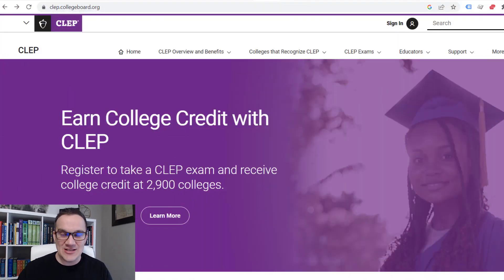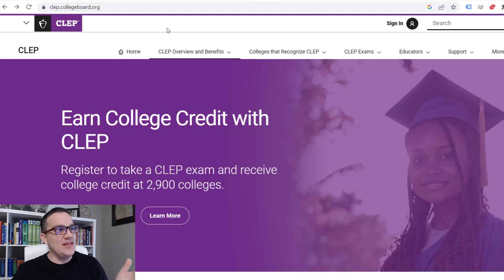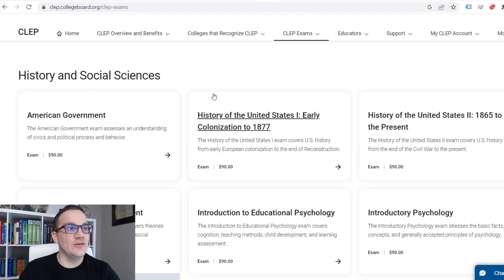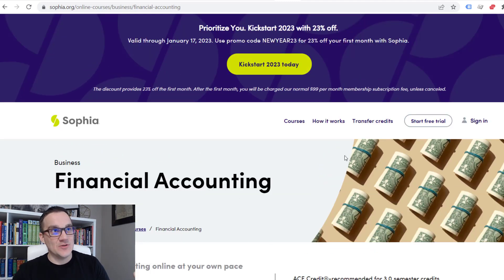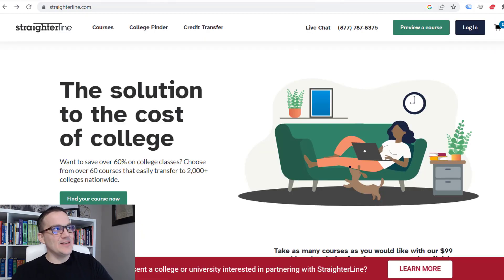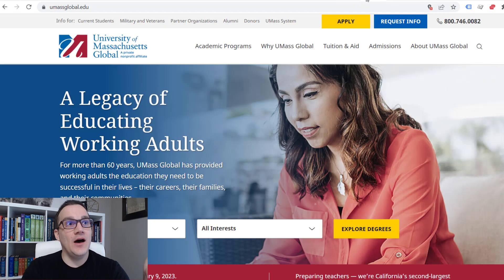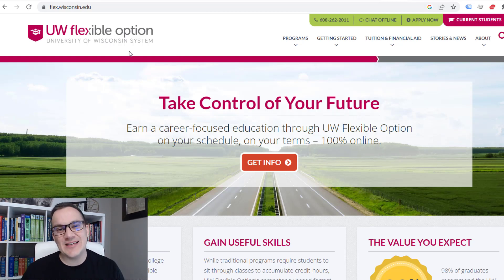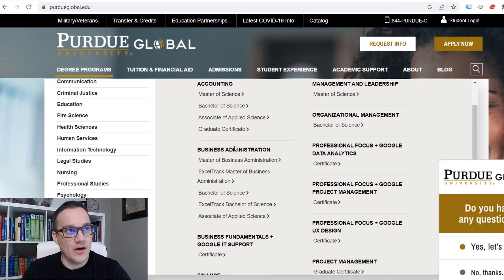2025 Bachelor's Degree in 6 Months! | Top 2 Strategies... Degree by Exam vs C.B.E.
There are 2 ways to Accelerate a College Degree and Graduate in less than 1 year… Degree by Examination, and Competency Based Education. This video will walk you through both, and help you determine which is a better fit for you.

If you want a college degree, but don't want to spend a fortune on tuition, and want to graduate faster... Degree Hacking is the fastest, most affordable way to earn a college degree.

What is Degree Hacking?

Degree Hacking is a simple step by step process that can help you earn an entire Bachelor’s Degree in as little as 6 Months. The process teaches you how to graduate WITHOUT textbooks homework, quizzes, group projects, lesson plans, study guides and more…

Who is Ryan Swayt?

I was a 2 time college dropout working a $12 an hour job, with a family to support. I was desperate for a better future. Long story short, I found a better way. I earned an entire Bachelor’s Degree in just 9 months and found a career I love. This process has changed my life, now I want to teach others how to do the same.

WATCH THE FREE TRAINING: Learn the process of Degree Hacking by watching my free Degree Hacking training…

Degree by Examination Resources Discussed in the Video

Competency Base Education Programs Mentioned in this Video